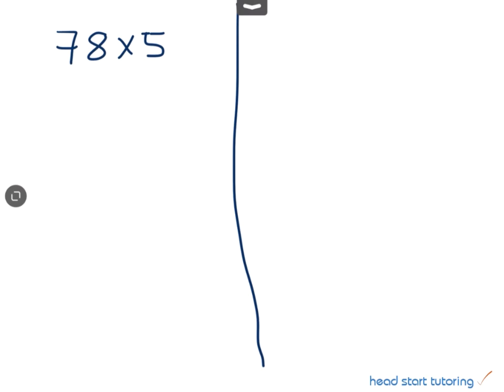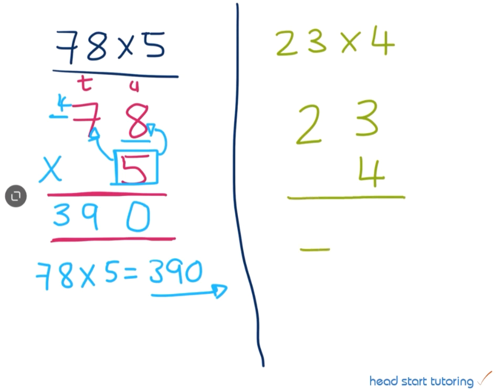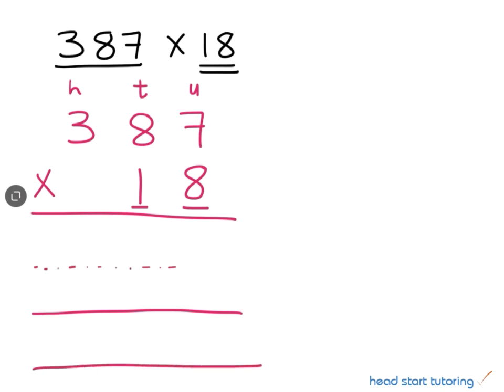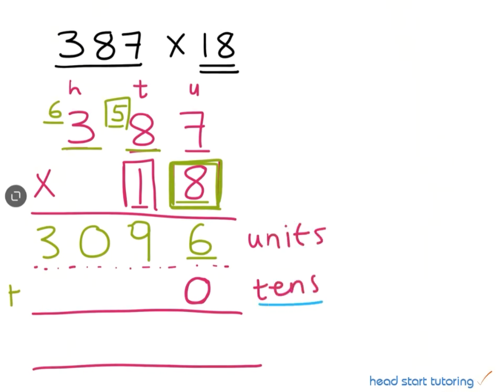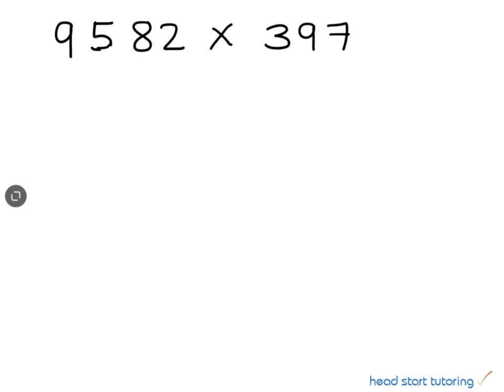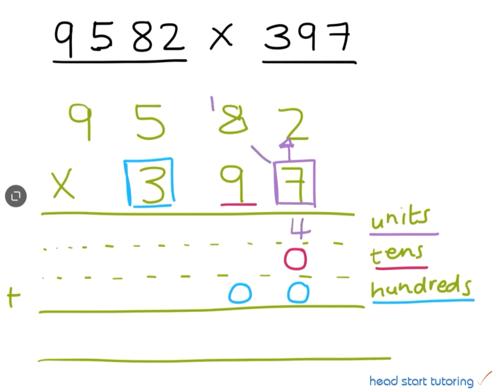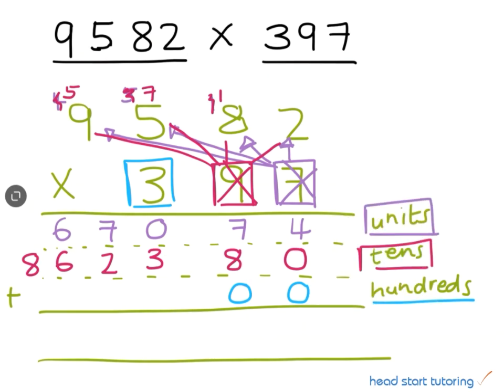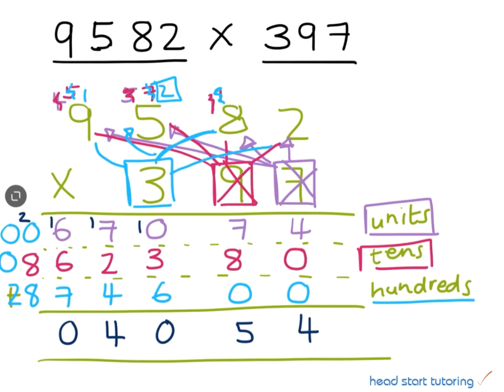Grade 6: Multiplication with up to Three- & Four-digit Numbers